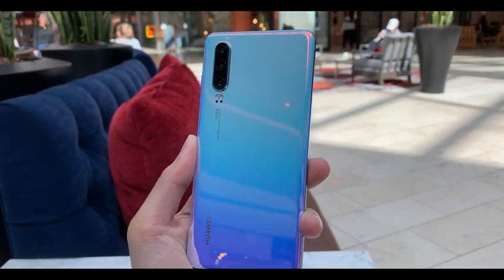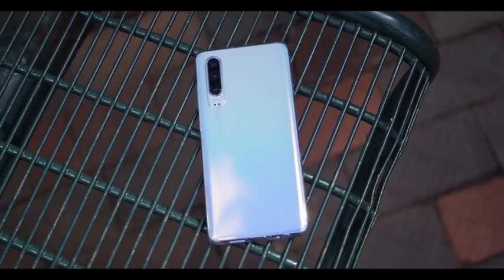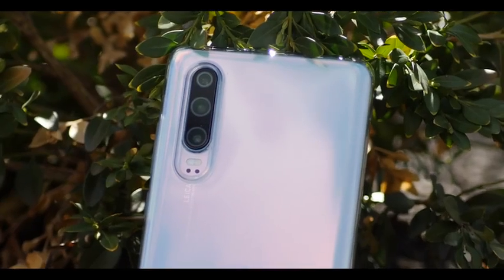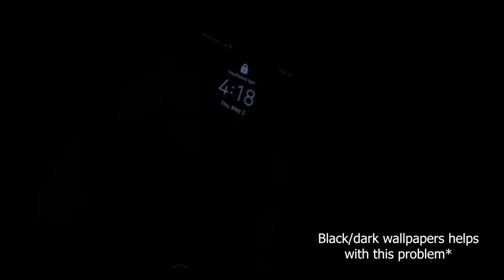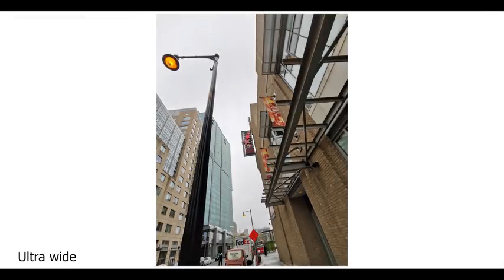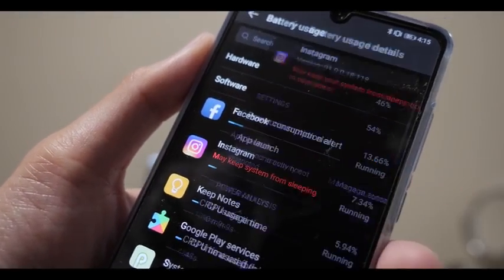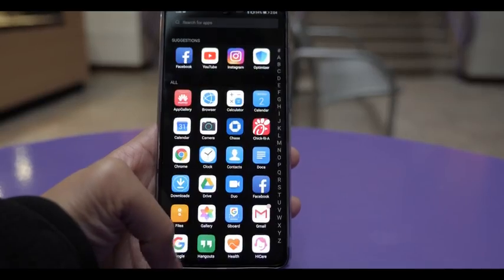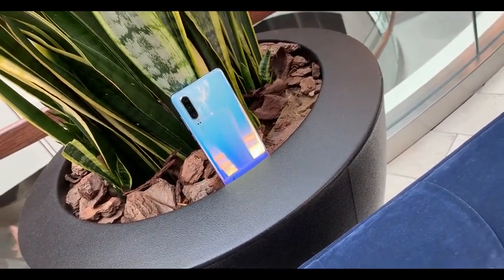Huawei P30 Long term Review 45 days later